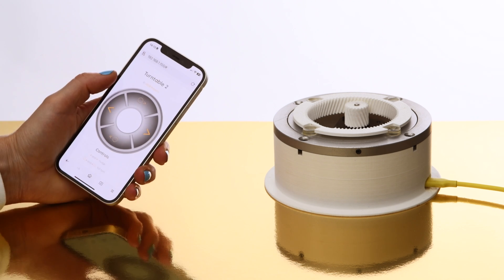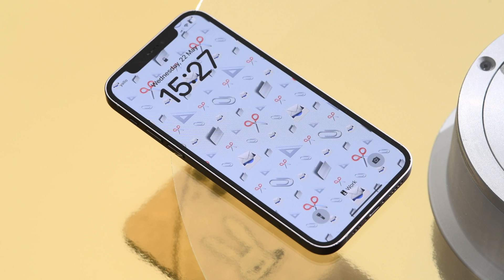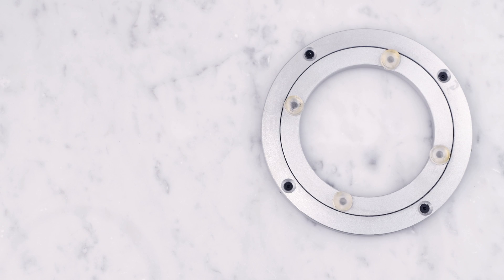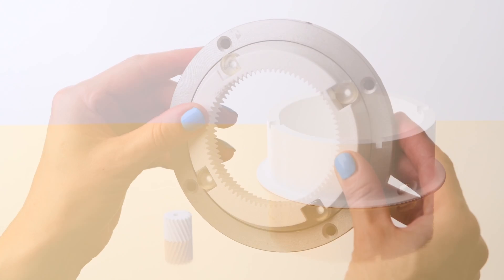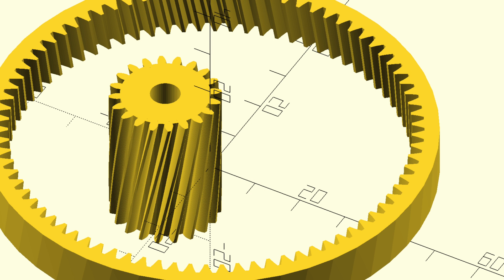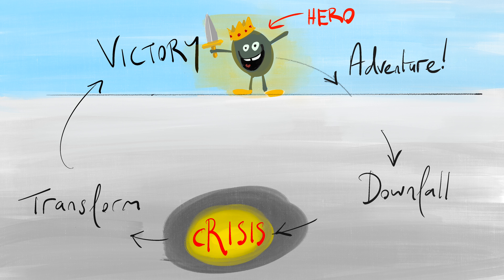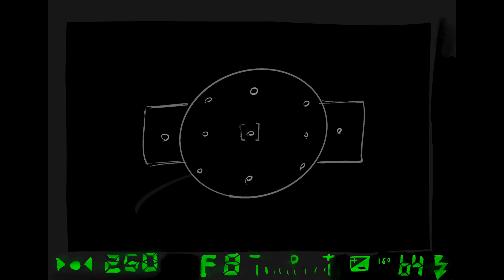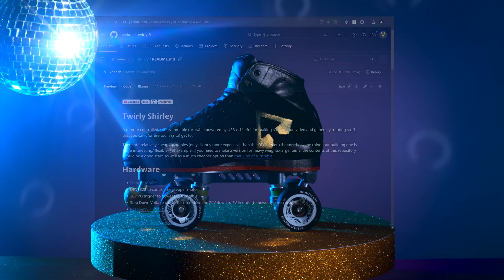Capture Perfect 360° Product Photos With a DIY Precision Turntable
Easily capture smooth 360° product spins or stop-motion sequences with this motorized photography turntable. Perfect for small objects, tabletop setups, or experimental photography.

This project is perfect for stop-motion photography, product shots, and smooth 360° object spins. Control everything with a simple smartphone remote.

⏱ Chapters
0:00 Introduction
0:33 Background
1:32 Components
2:10 Assembly
3:14 Hero's Journey
4:20 Demo